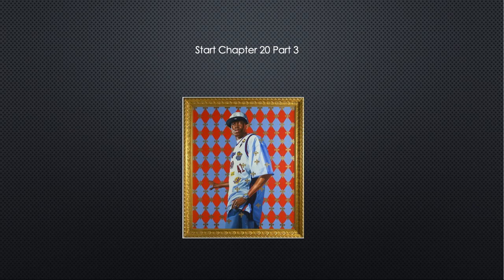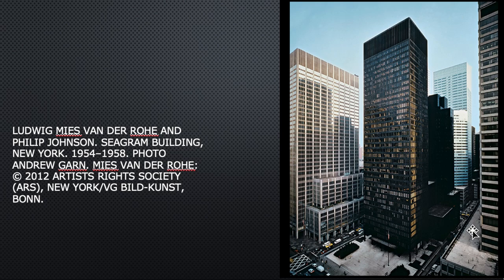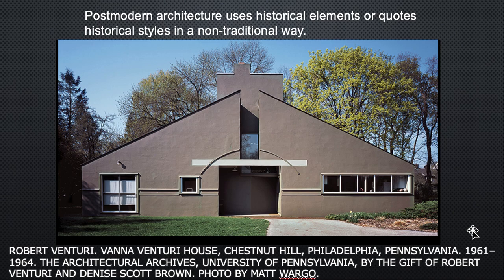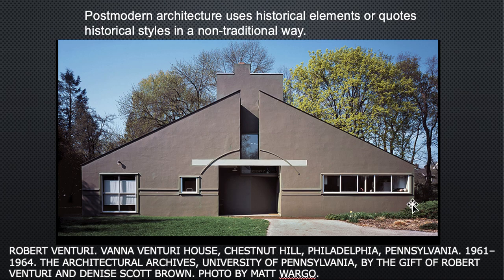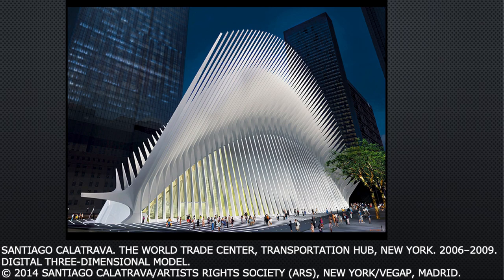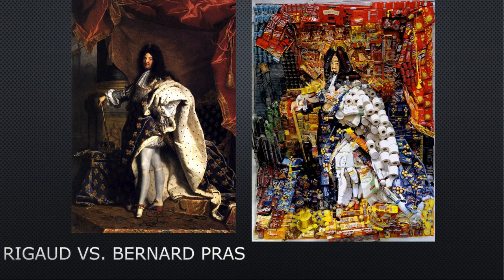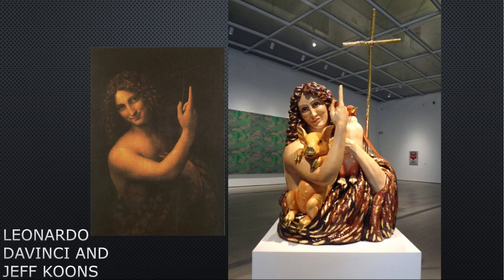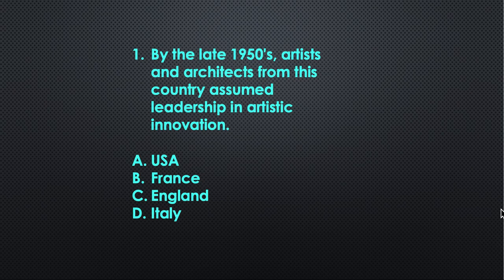Ch 20 Part 3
Postmodernism